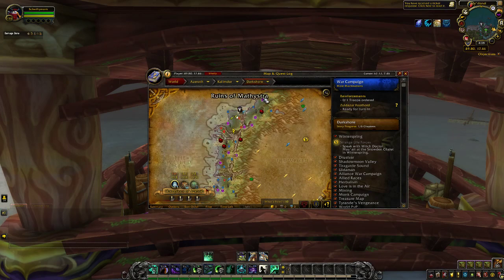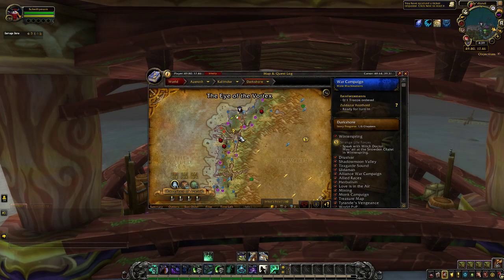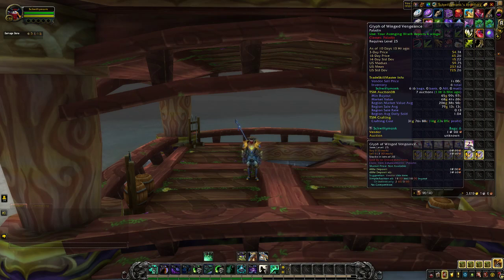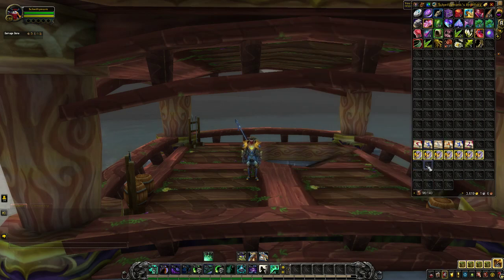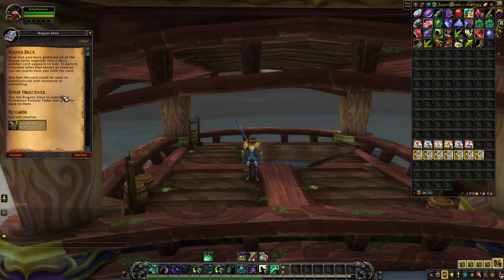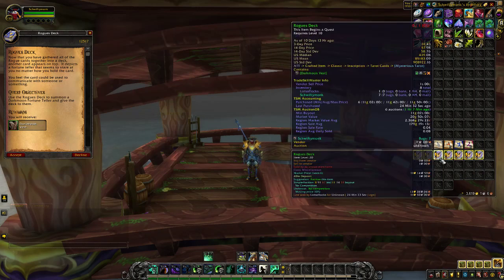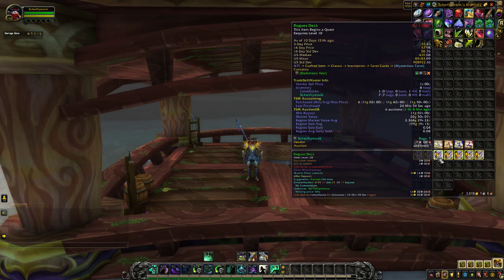Darkshore Best Herb Farming Route/ Inscription Darkmoon Shuffle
Hey guys this is the final video for Darkshore covering the Herbalism Farming route and what I do to maximize profit off this. The key herbs you are going for in this route are as follows:

Earthroot 10 per hr

Silverleaf 30 per hr

Mageroyal 150 per hr

Briarthorn 100 per hr

Stranglekelp 15 per hr

Swiftthistle 40 per hr

Raw Gold if mats sold - 1,100-1,200 g

This should realistically should not be used as a materail farm because profits are not there for raw materails. This should be used in combination with an inscription toon. After converting the above herbs into ink the breakdown looks like this:

Moonglow Ink- 10-15 per hr

Midnight Ink- 90-100 per hr

Hunters Ink- 15-20 per hr

Raw gold if ink sells - 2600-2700g

Use the Moonglow ink and Midnight ink above to make the most profitably glyphs on your server and post them on the AH.

*** Hunters Ink should only be used to make Mysterious Tarot for the Rogue's Deck

With the hunters ink you can make 6-8 Complete Rogues Decks per hr with average sell at 2,200.

**15k plus per hr farm with darkmoon shuffle***

Wait and sell these around Darkmoon Faire for best results

Logitech HD Pro Webcam Half off!!

World of Warcraft Merch List:
1. 2019 World of Warcraft Calendar
2. Tank Funny Mug
3. DPS Funny Mug